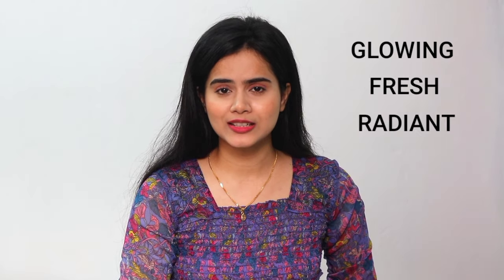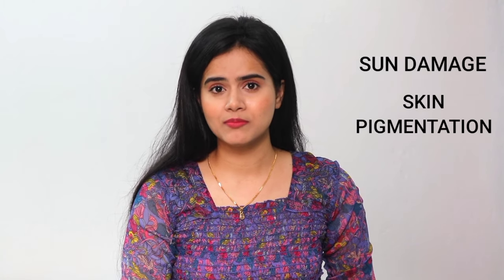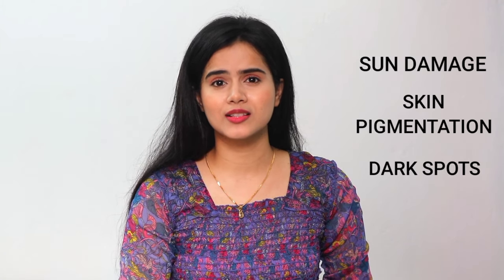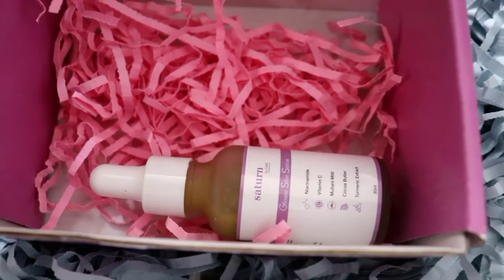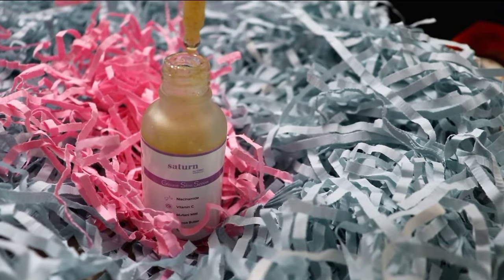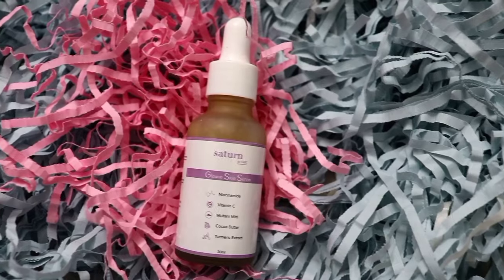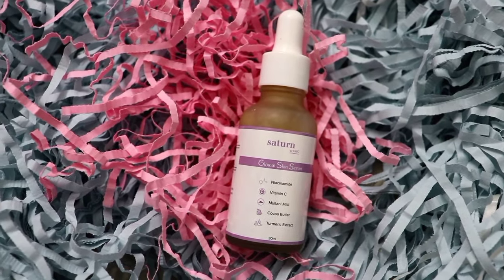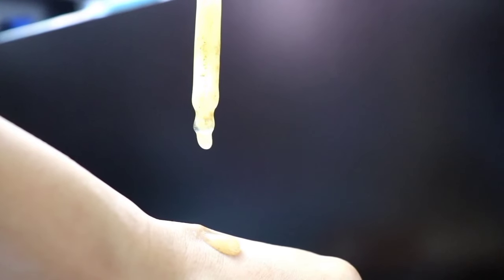Glow Serum Review / Does it Really Work? Saturn By GHC Glow Serum Review / Sayne Arju